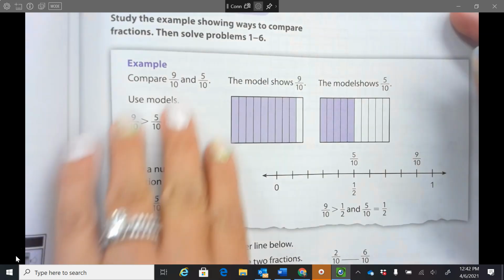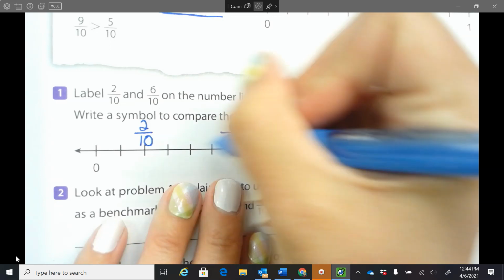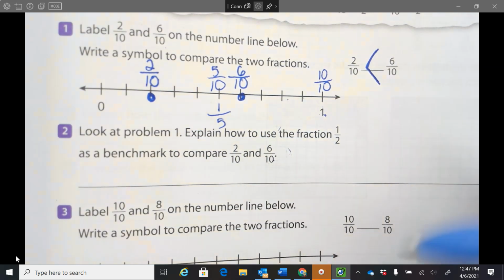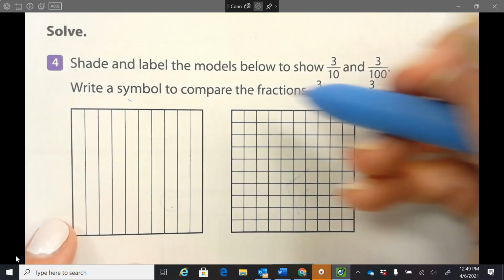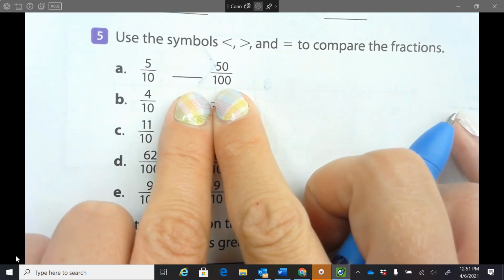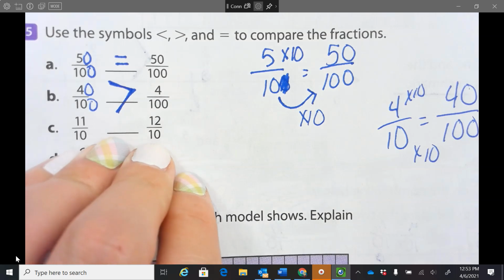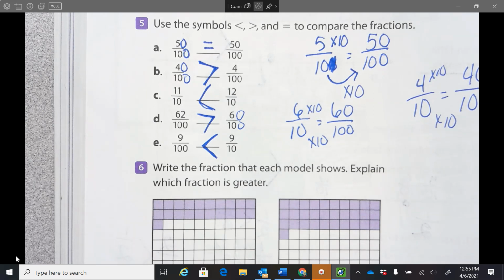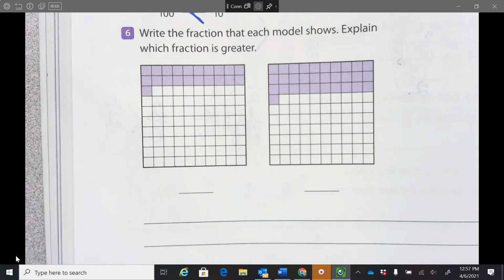4/6 lesson 22 math comparing tenths and hundreths